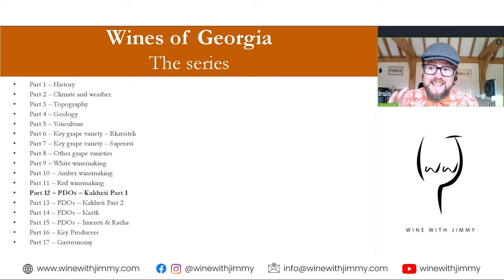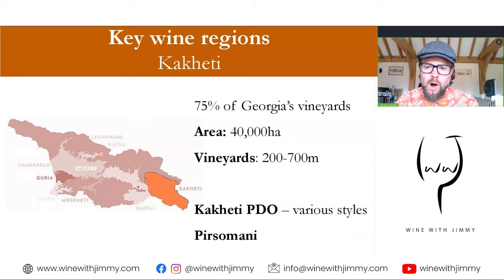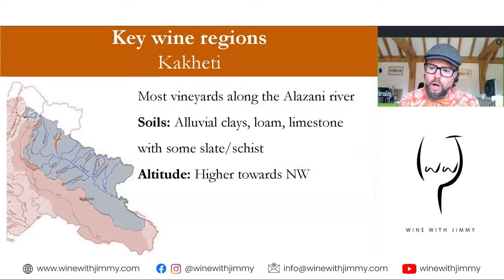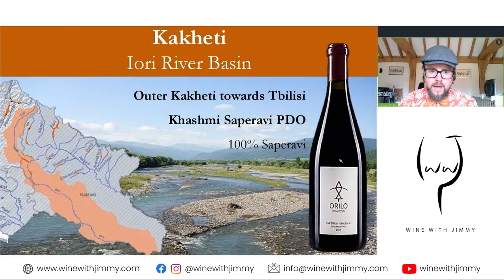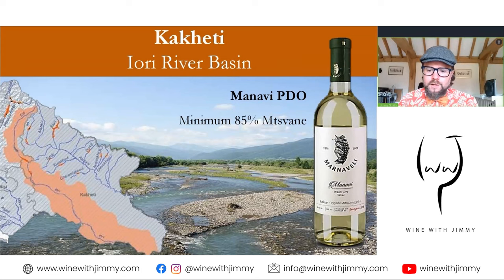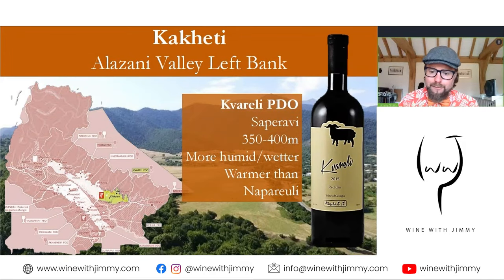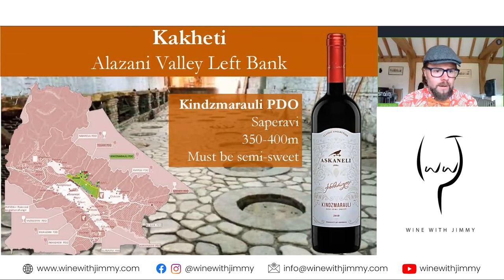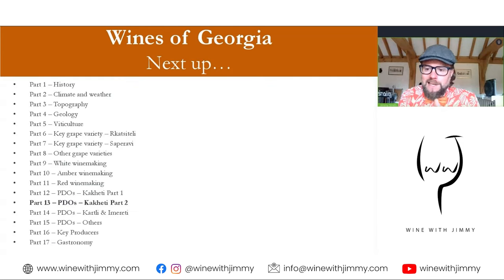Exploring the Wines of Georgia - Part 12: Kakheti's Unique Wine Geography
🍇 Join us in the 12th installment of our captivating series, "The Wines of Georgia," as we delve into the mesmerizing world of Kakheti, the heart of Georgian winemaking! 🇬🇪 In this multi-part free series, we unveil the secrets, landscapes, and flavors that make Georgian wines truly exceptional.

In this episode, we embark on an exploration of Kakheti's intricate geography, focusing on the Protected Designation of Origin (PDO) areas that shape the wines of this enchanting region. From the captivating Iori River Basin to the diverse Alazani River Valley, we uncover the fascinating stories behind each PDO and its unique terroir.

Join us as we journey through the diverse soils, microclimates, and altitudes that define Kakheti's winegrowing landscape. Discover the key PDOs that mark Kakheti's wine identity, including Napareli, Kakhuri, Kisi Magrani, and more.

Whether you're a wine enthusiast, an adventurer seeking the essence of Georgian culture, or simply curious about the intricacies of PDOs and terroirs, this episode is your gateway to the captivating world of Kakheti's wines.

🍷 Are you ready to immerse yourself in the beauty of Kakheti's wine geography? Questions or comments? Cheers and see you soon! 🥂